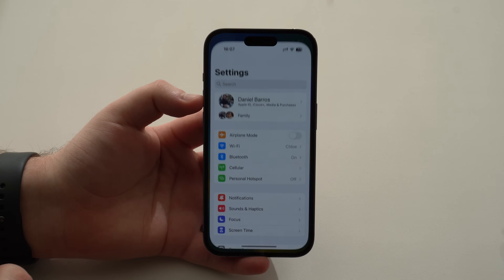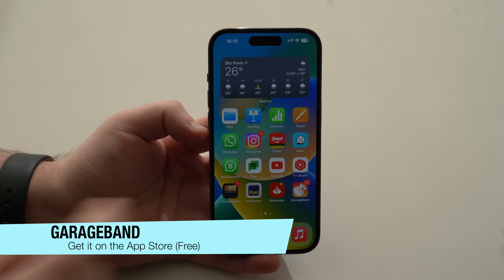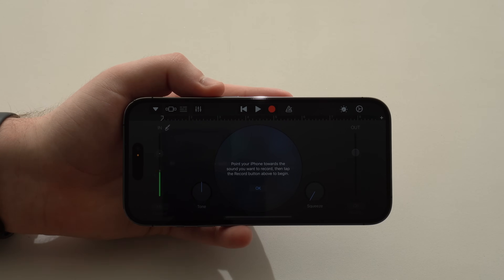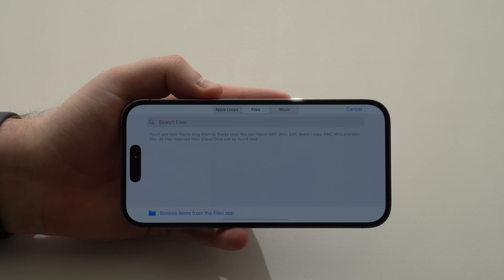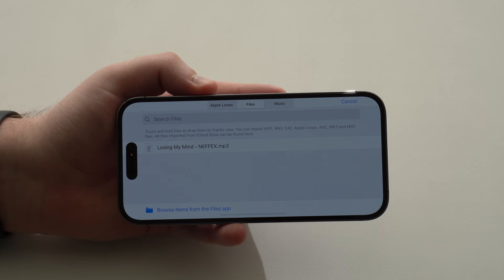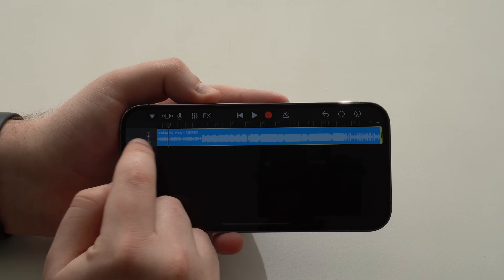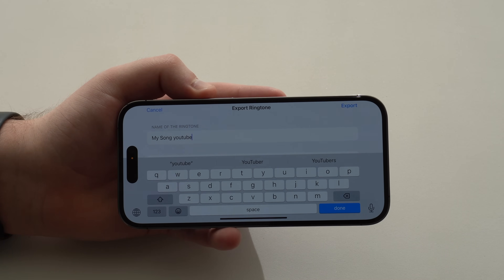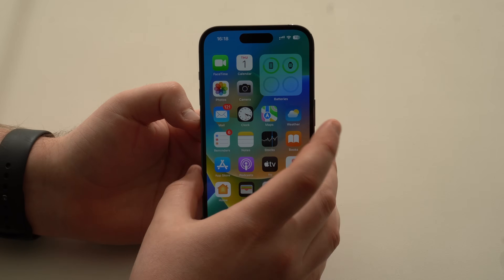(iOS 16) How to set ANY Song as iPhone Ringtone - Free and No Computer!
In this iOS 16 updated video I teach you how to set ANY Song as a Ringtone or Text Tone on your iPhone! the best part is that it’s free, it doesn’t require a computer and you don’t need a Jailbreak! It’s actually super easy and simple. Hope U Enjoy!